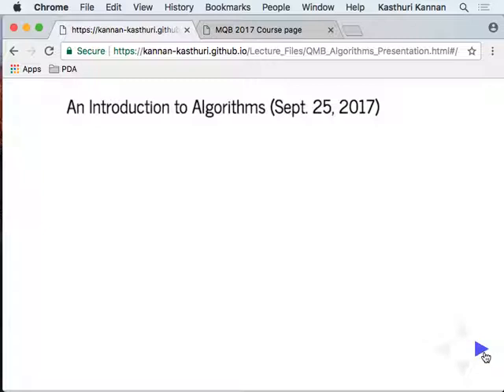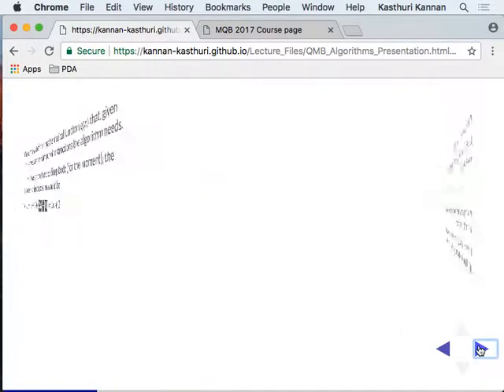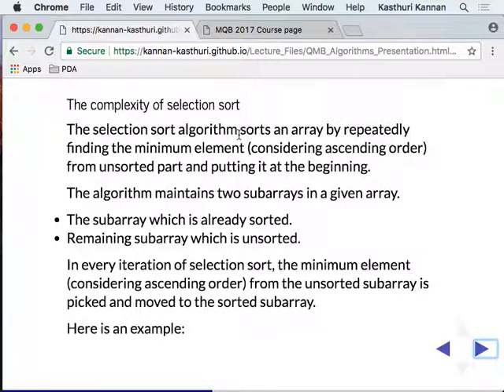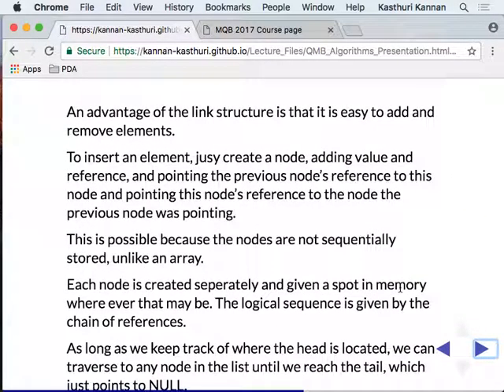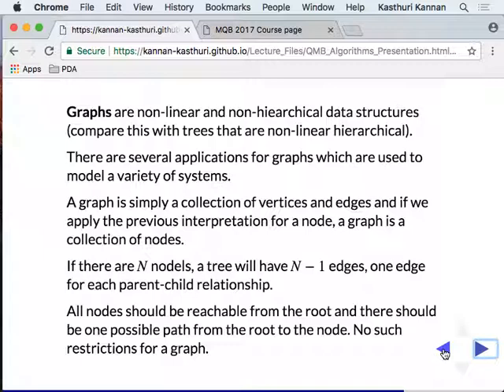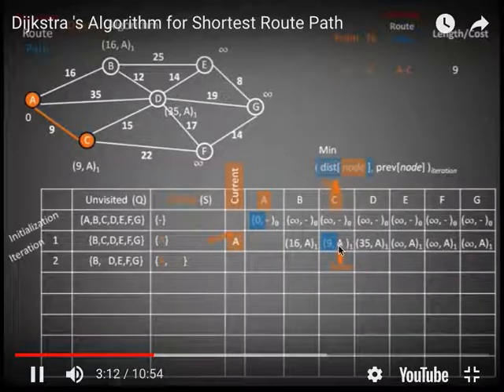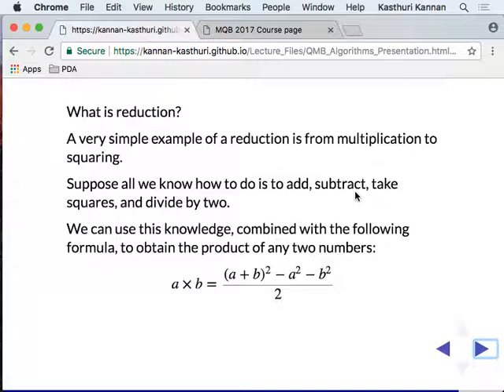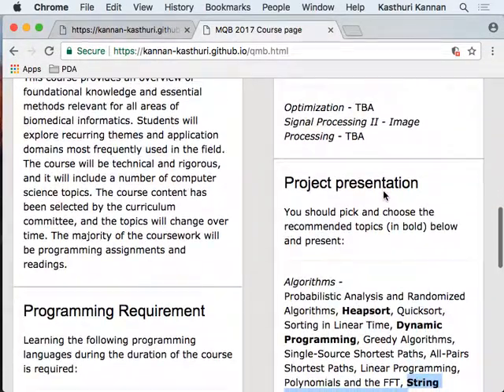Algorithms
QMB Sept 25